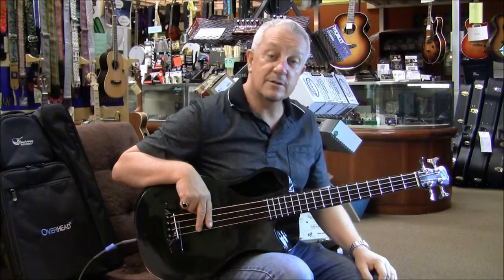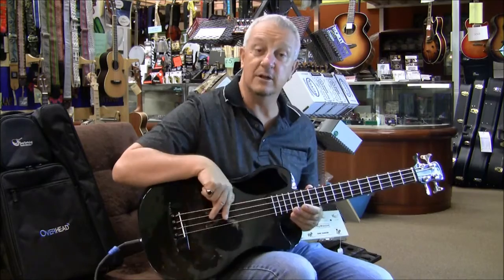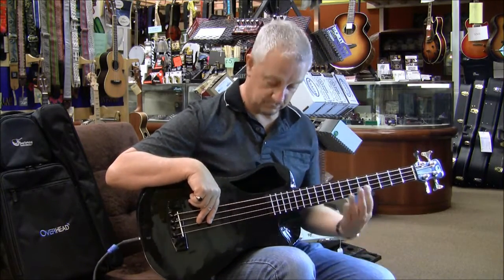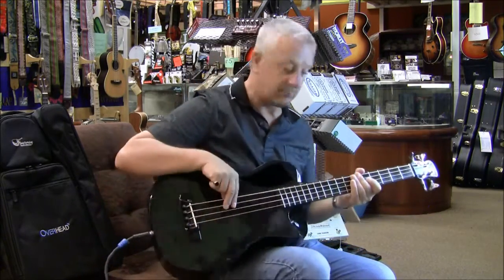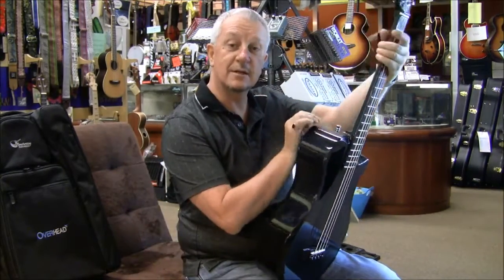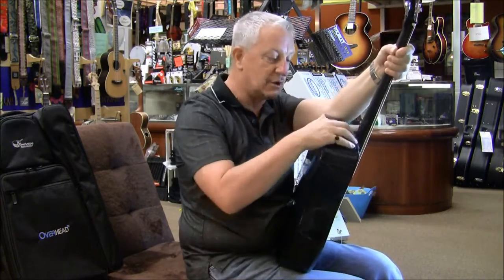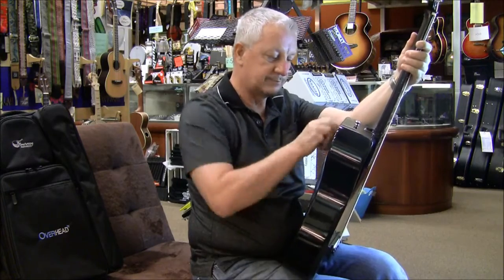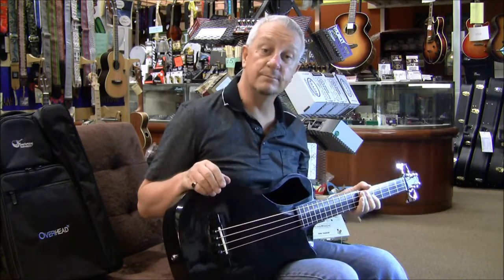Journey Travel Bass Carbon Fiber